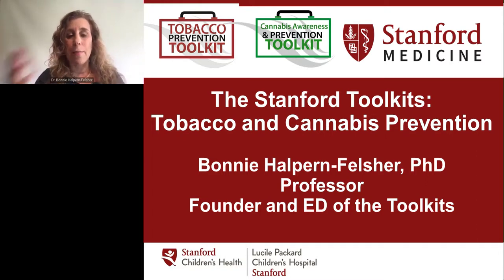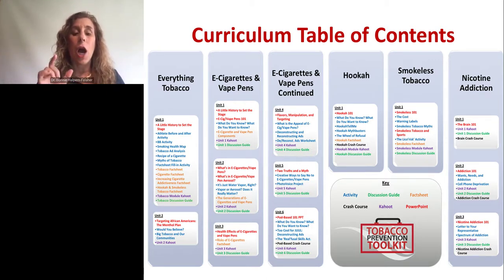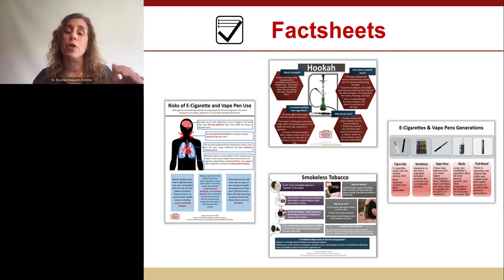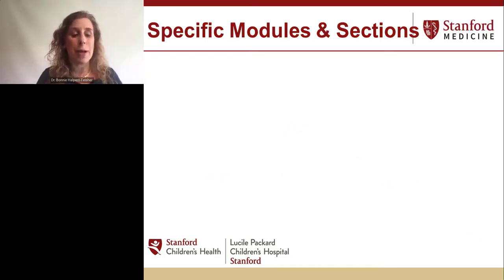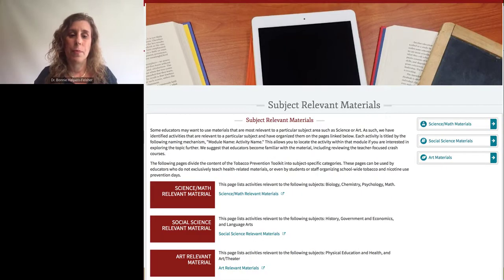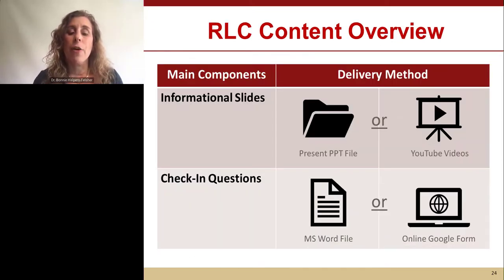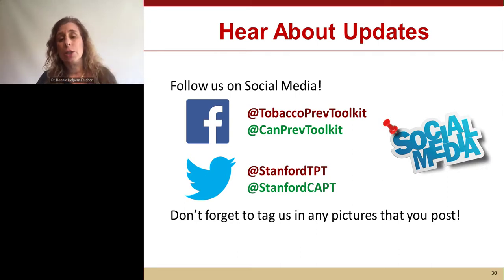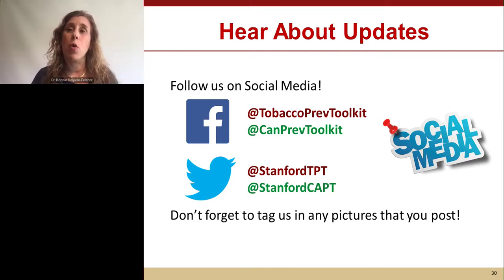The Stanford Toolkits: Tobacco and Cannabis Prevention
Bonnie Halpern-Felsher, Ph.D.
Stanford University